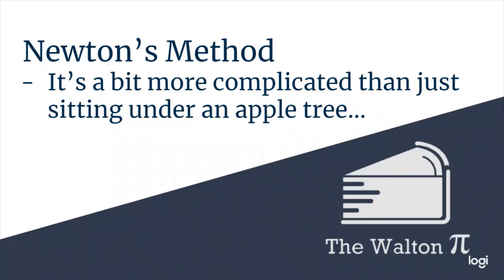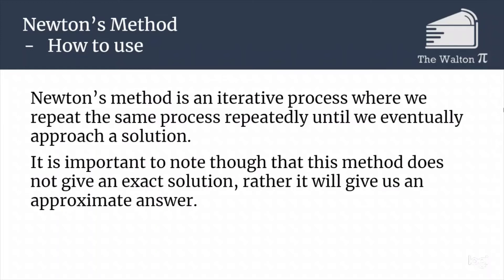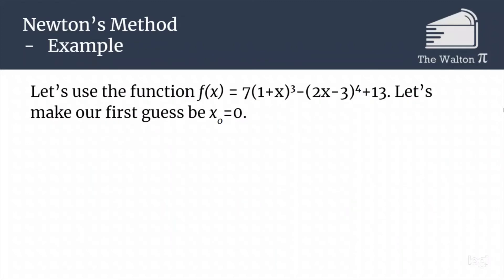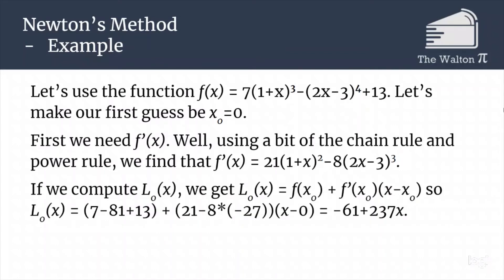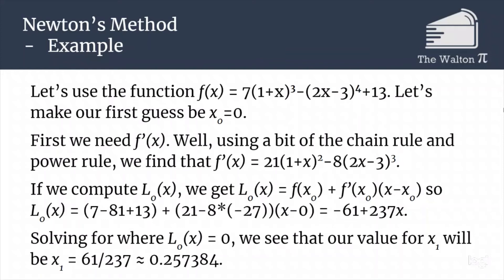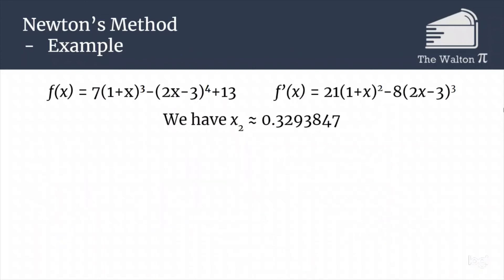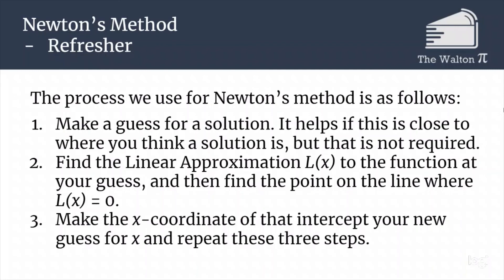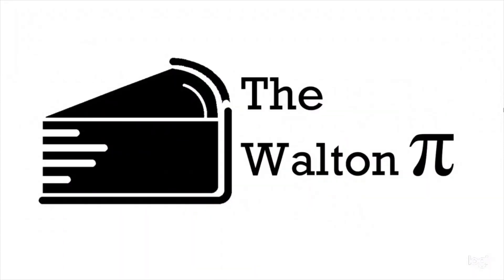Newton's Method - "Calculus is a Piece of Pi" Section 4.5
This is the fifth video in Section 4 of my "Calculus is a Piece of Pi" series explaining Single-Variable Calculus.

In this video, we walk through the process of using Newton's Method for finding approximate zeros to a function.